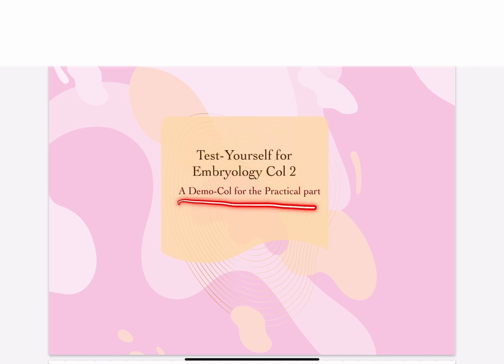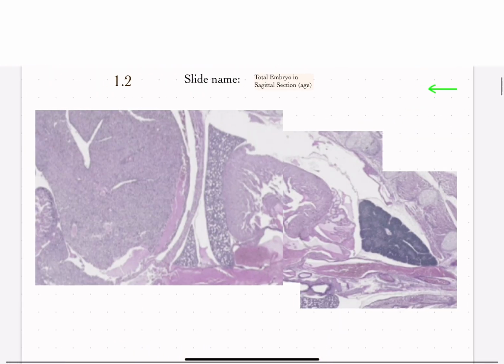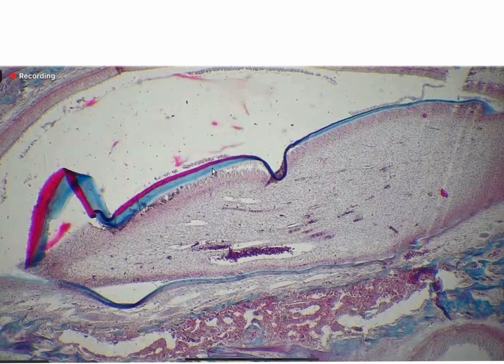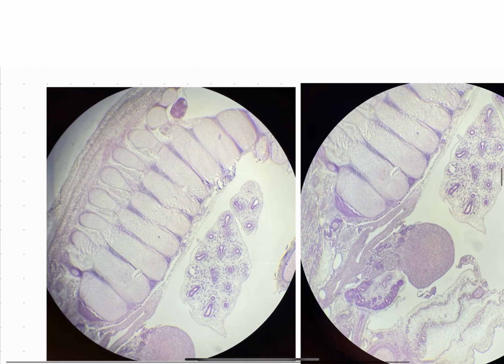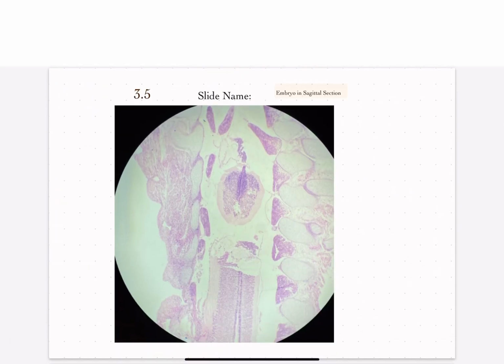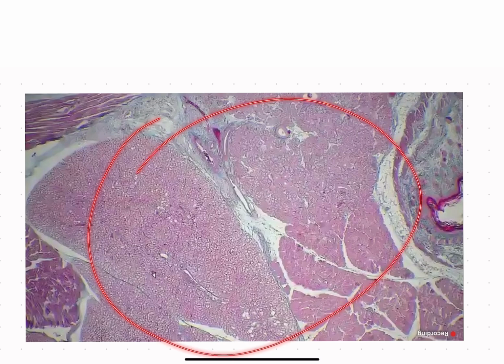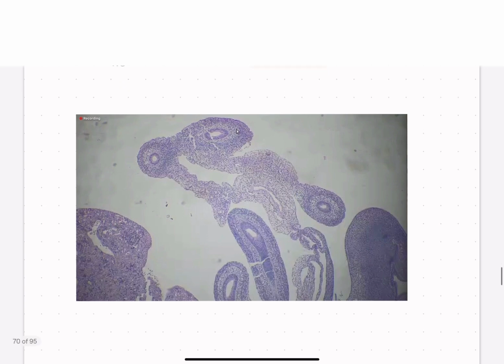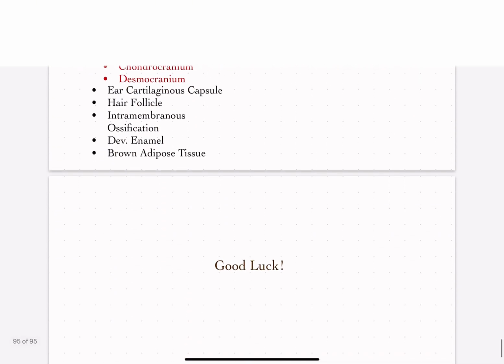Embryology Col 2 - Test Yourself - Demo Practical Colloq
The content presented is NOT taken from actual colloquium exams. The microscopy images used in this video are owned by RSU. All information is intended to aid in study and understanding of embryology concepts and should not be considered official exam content.

Please be advised that the content presented in this video covering Class 1-3 of Embryology may not reflect the most current information or standards. It is crucial to double-check and verify all details with your course professors or the official curriculum provided by your institution, as there may have been updates or changes since the creation of this video. Always rely on your professors for the most accurate and up-to-date information.

The slide images used in this embryology video are sourced from e-studies at Riga Stradins University and are their property.

00:00 - Introduction and Video Explanation
03:20 - First Test
13:14 - First Test Answers Quick Overview
15:34 - First Test Answers Deep-dive
29:40 - Second Test
39:40 - Second Test Answers Quick Overview
41:56 - Second Test Answers Deep-dive
56:38 - Third Test
1:06:54 - Third Test Answers Quick Overview
1:09:33 - Third Test Answers Deep-dive
1:30:44 - Fourth Test
1:41:25 - Fourth Test Answers Quick Overview
1:44:09 - Fourth Test Answers Deep-dive
1:58:07 - Additional Slides and Structures for Col 2